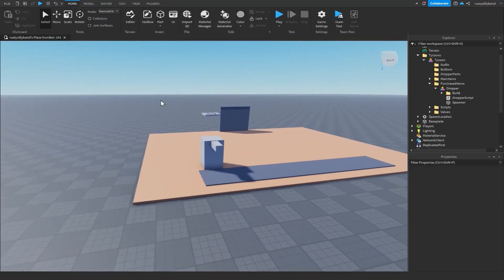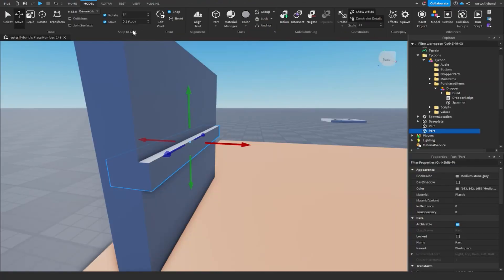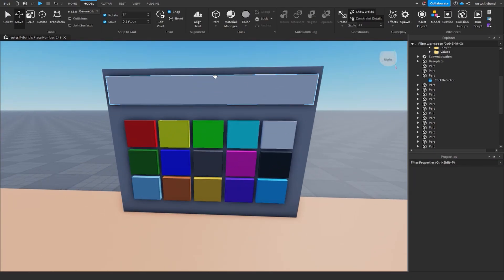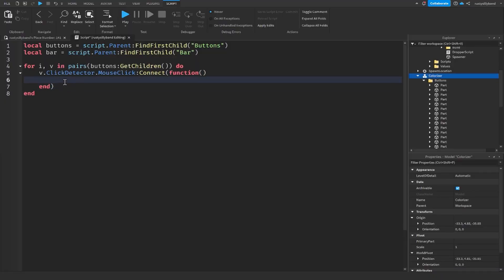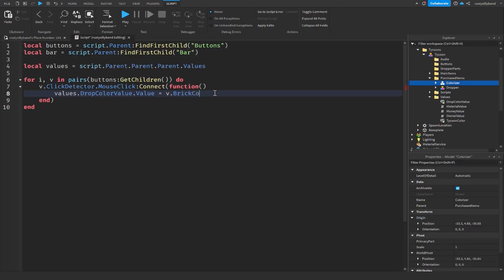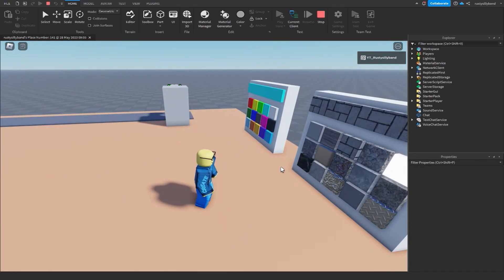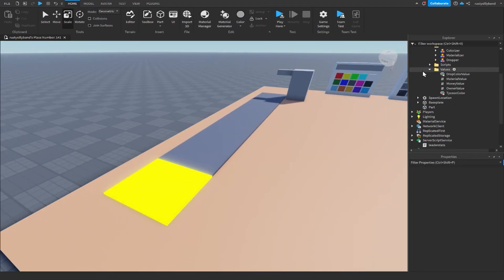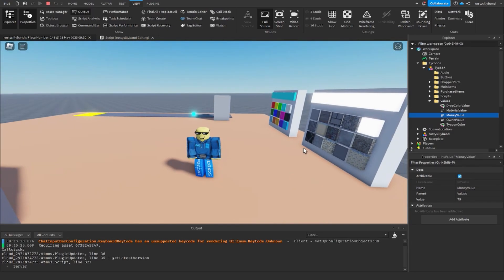How To MAKE A Tycoon Game in Roblox Studio | Part 4 - Customization!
🛠 What's up guys! In this video, we're going to be making a Colorizer, and a Materializer to help add some more customization to our tycoon! So, in How To MAKE A Tycoon Game in Roblox Studio | Part 4 - Customization! we are going to be expanding our tycoon!